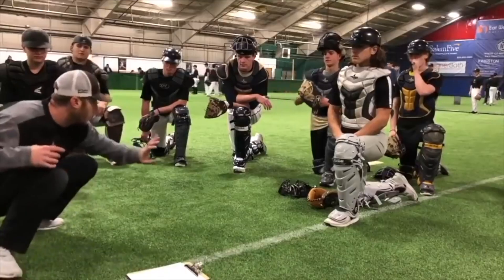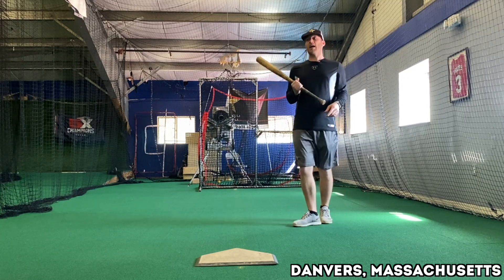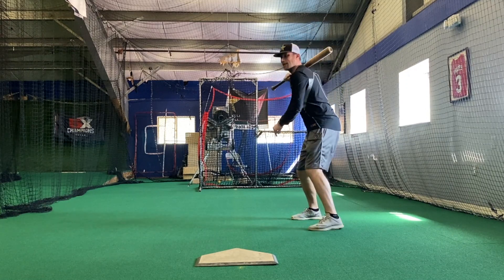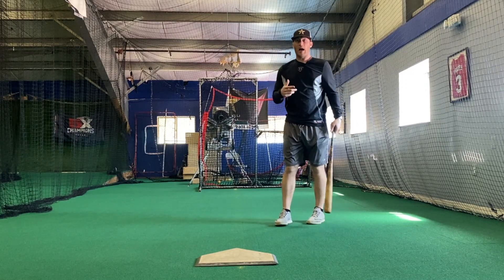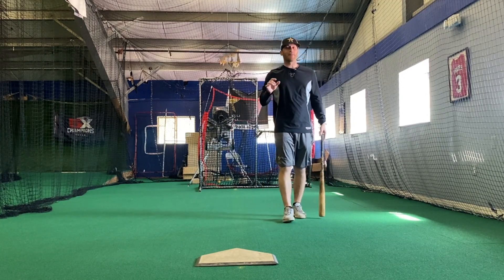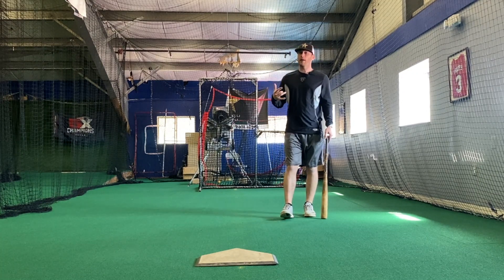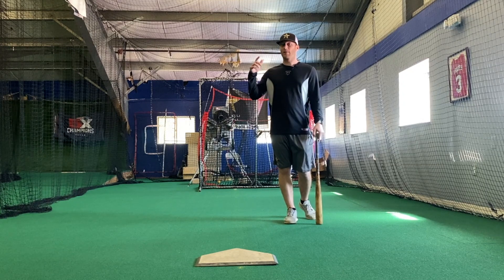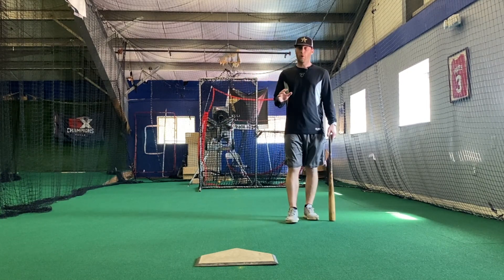Go Through This Checklist After Each At-Bat